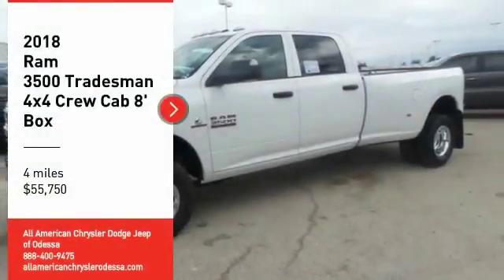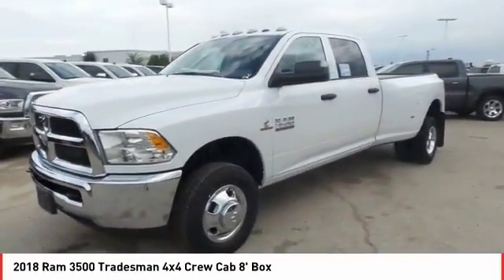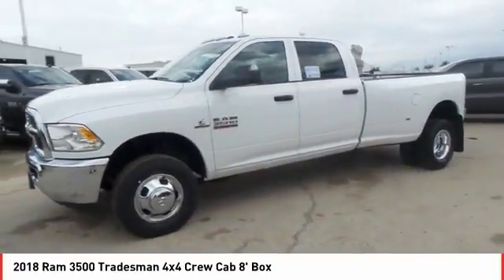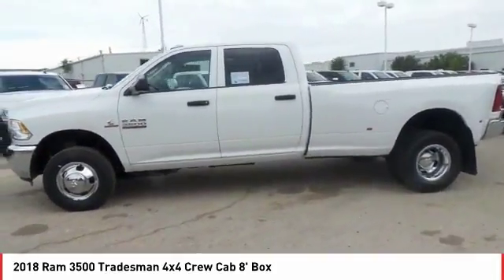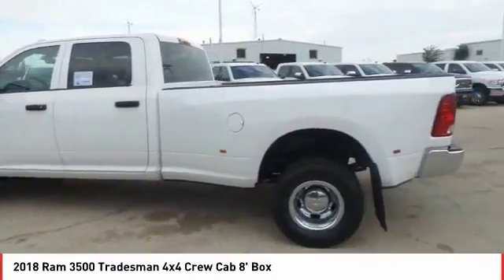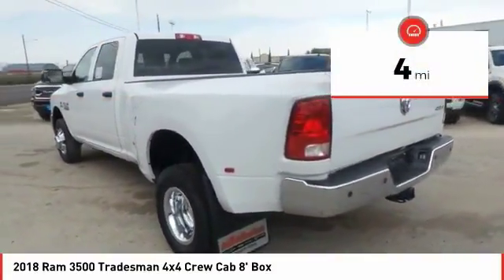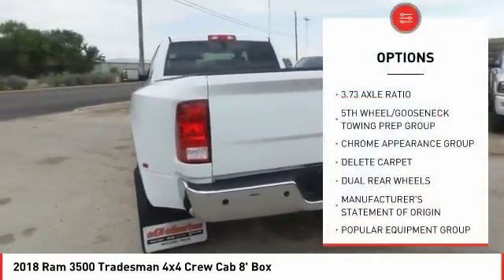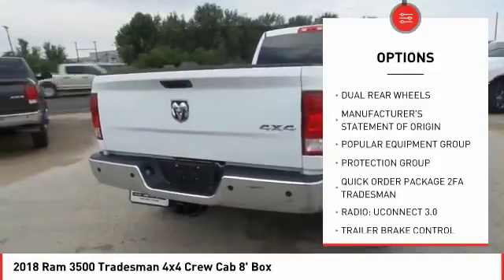2018 Ram 3500 Odessa TX JG330133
2018 Ram 3500 Tradesman 4x4 Crew Cab 8' Box

Bright White Clear Coat exterior, Tradesman trim. 4x4, Back-Up Camera, iPod/MP3 Input, ENGINE: 6.7L I6 CUMMINS TURBO DIESEL, POPULAR EQUIPMENT GROUP, TRANSMISSION: 6-SPEED AUTOMATIC 68RFE... RADIO: UCONNECT 3.0, Turbo Charged. READ MORE! KEY FEATURES INCLUDE 4x4, Back-Up Camera, iPod/MP3 Input, Trailer Hitch MP3 Player, Privacy Glass, Child Safety Locks, Electronic Stability Control, Heated Mirrors. OPTION PACKAGES ENGINE: 6.7L I6 CUMMINS TURBO DIESEL Cummins Turbo Diesel Badge, GVWR: 12,300 lbs, Current Generation Engine Controller, Diesel Exhaust Brake, Selective Catalytic Reduction (Urea), 180 Amp Alternator, RAM Active Air, DUAL REAR WHEELS Tires: LT235/80R17E BSW AS, Wheels: 17 x 6.0 Steel Argent, Clearance Lamps, Tire Pressure Monitoring Delete, 17 Steel Spare Wheel, 6000# Front Axle w/Hub Ext, Box & Rear Fender Clearance Lamps, POPULAR EQUIPMENT GROUP Remote Keyless Entry, Carpet Floor Covering, Front & Rear Floor Mats, SiriusXM Satellite Radio, For More Info, Call , 1-Year SiriusXM Radio Service, RADIO: UCONNECT 3.0 Integrated Voice Command w/Bluetooth, TRANSMISSION: 6-SPEED AUTOMATIC 68RFE 3.42 Axle Ratio, Front Armrest w/Cupholders. EXPERTS ARE SAYING KBB.com's review says When it comes to ability, Ram's heavy-duty 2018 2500/3500 HD pickup trucks have more than enough muscle to back up their bold and rugged appearance.. OUR OFFERINGS Call us up or stop on by! Let's face it: the car buying experience is a big decision. That is why the sales family at All American Chrysler Jeep Dodge of Odessa strives to a hassle free customer experience. Feel free to browse our new and pre-owned inventories of Chrysler, Dodge and Jeep vehicles. Our full service dealership is located in Odessa, TX, and we strive for every customer to leave satisfied! Plus TT&L and fees. Price contains all applicable dealer incentives and non-limited factory rebates. You may qualify for additional rebat